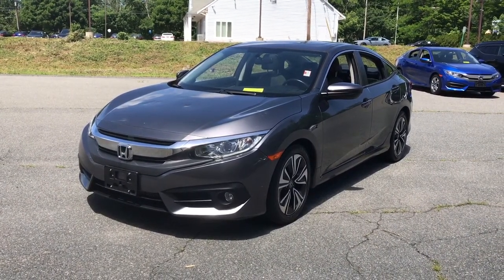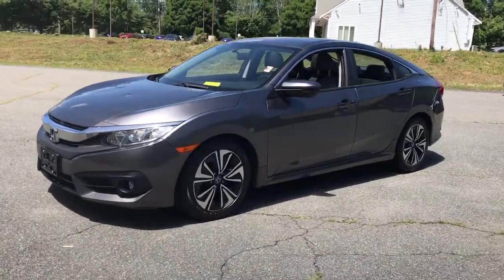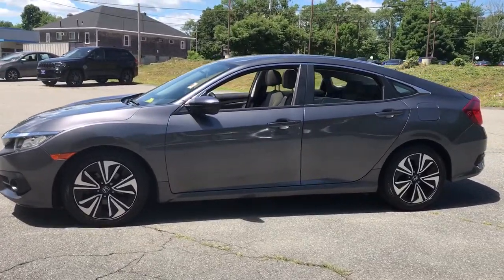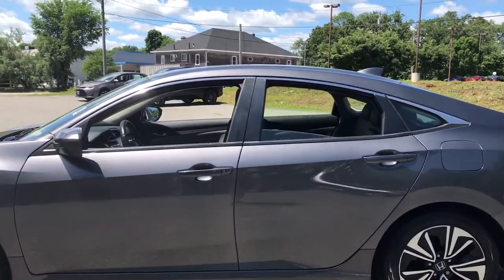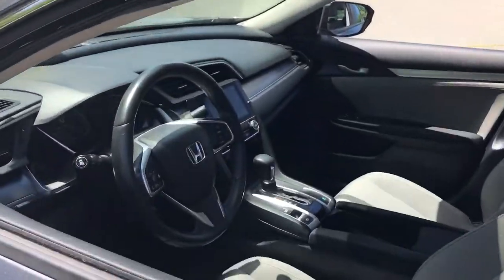2018 Honda Civic Dartmouth, Middle Town, Raynham, Seekonk, West Warwick, RI P4258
Modern Steel Metallic Used 2018 Honda Civic available in Dartmouth, Rhode Island at Colonial Honda of Dartmouth. Servicing the Dartmouth, Middle Town, Raynham, Seekonk, West Warwick, RI area.

225 State Rd.

: Highlights of this 2018 Honda Civic Sedan include: New Air Filter New Cabin Filter Honda Certified CLEAN CARFAX 1-Owner GREAT MILES 49540! EPA 42 MPG Hwy/32 MPG City! Moonroof Heated Seats Satellite Radio Aluminum Wheels Turbo Charged Engine Back-Up Camera. SERVICE WORK COMPLETED: Service Work completed on this Honda Civic Sedan includes: Complete Multi-Point Inspection Oil & Filter Change by a Factory Trained Technician Battery Voltage Test Tires Inspected Brake Inspection Emissions System Check Professional Detailed Inside and Out Function Test all Lights Check the Complete Exhaust System Cooling System Inspection Transmission Fluid Inspection Differential Fluid Inspection Function Test all Options & Accessories. WHY BUY FROM US: BUY WITH CONFIDENCE All our pre-owned vehicles receive a rigorous 152 Multi-Point inspection. 100% financing available to qualified customers.No payments for 45 days. Please call and arrange a hassle free test drive and ask for the vehicle portfolio including services records and Carfax. All online prices will be honored for 48 hours and are subject to change base on market days supply and demand. The vehicle must be paid in full the same day of the transaction and must finance at Colonial Honda SHOP WITH CONFIDENCE: 182-point inspection by factory-trained technicians on all Honda Certified vehicles 3-Day Exchange Policy 7yr/100000 mile Powertrain Warranty as well as NO Deductible Extended coverages are available for purchase. Vehicles purchased within the new car warranty period extends the Comprehensive Coverage from 3yr/36000 to 4yr/48000 miles Up to two complimentary oil changes within the first year of ownership Sirius XM 3 month free trial period on eligible factory equipped vehicles. Honda Certified Warranty is transferable if vehicle is sold to a subsequent private owner. EXPERTS REPORT: Edmunds.com explains All around the Civics driving performance is top-notch with strong brakes and accurate steering.. Pricing analysis performed on 6/15/2022. Fuel economy calculations based on original manufacturer data for trim engine configuration.